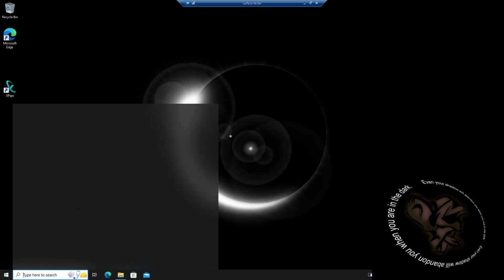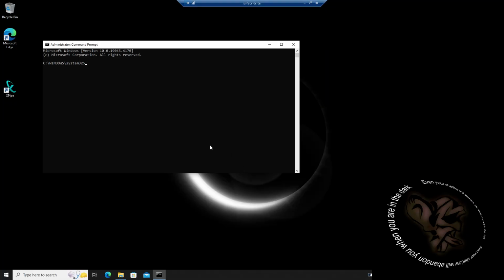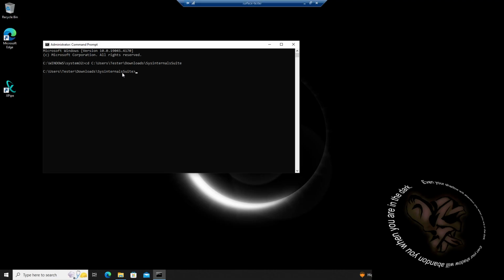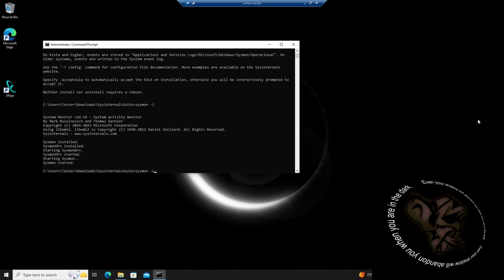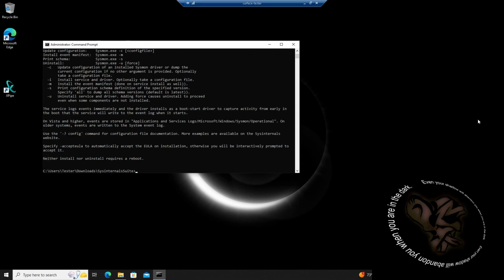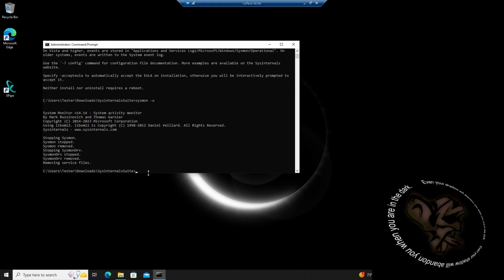How to access a specific directory from Command Prompt and run an Application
You are in the GUI and there is one or more files you want to open from a Command Prompt window for whatever reason.
First step is to find the directory (folder) path".
Next, cd and then the path.
In the window you can tell that you are in the directory by looking at your prompt; it is no longer just "C:".
If you  want to just run the application you can type the name and hit enter.
Or you can run and install it.
Just add a -i
If you wanted to uninstall it from CMD.
It would be done almost the same way.
Replace the -i with a -u
I hope this is helpful in your projects.